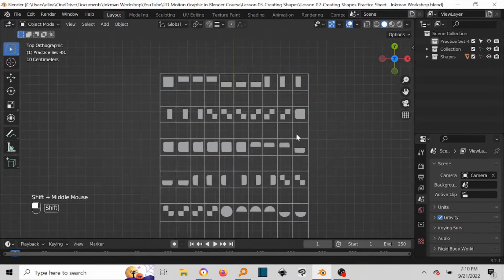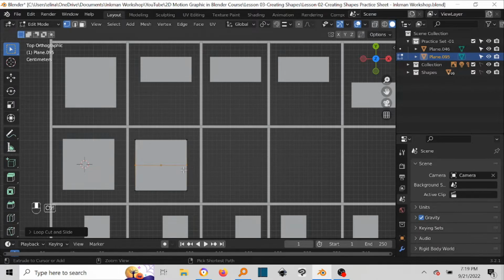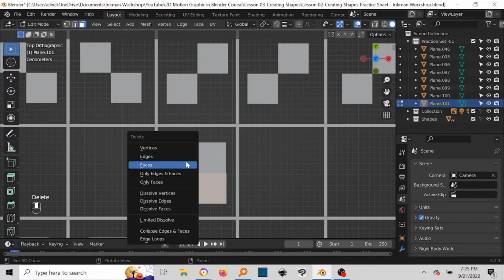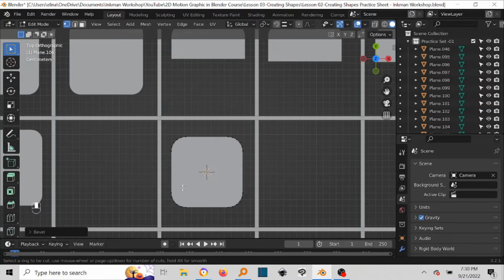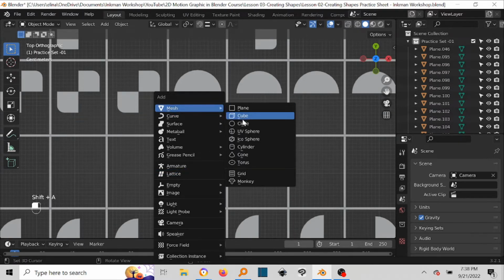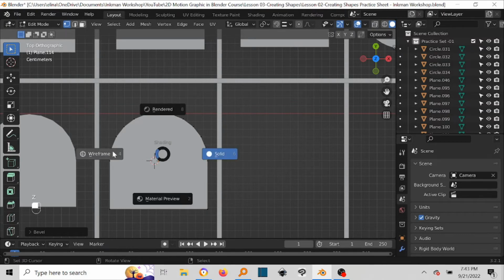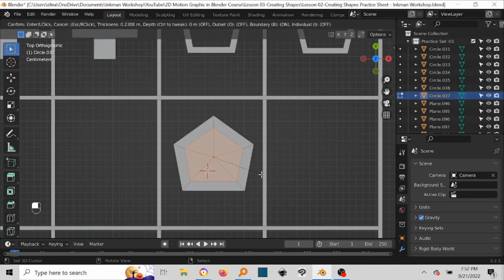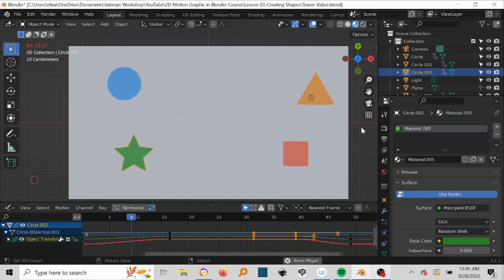2D Motion Graphics in Blender Course Lesson 03 - Creating 2D Shapes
In Lesson 03 of the 2D Motion Graphics Course in Blender we would get comfortable practicing some shapes you are going to be creating a lot.
Do well to practice each one of them thoroughly.

1. Downloading the project files 00:00
2. Practicing the 2D Shapes 01:45
3. Next lesson 37:21